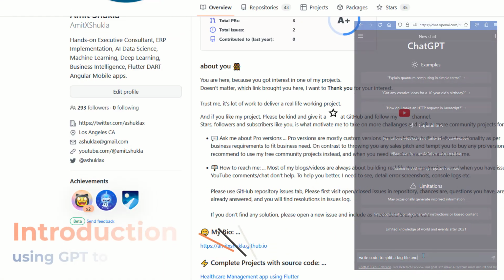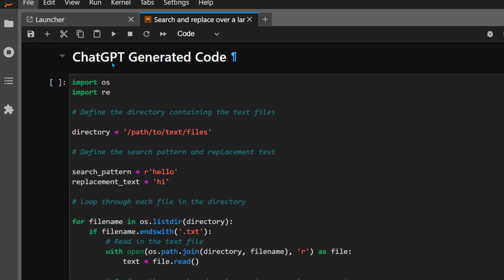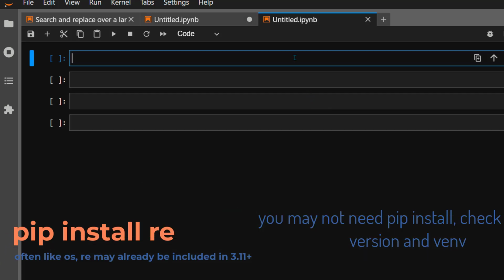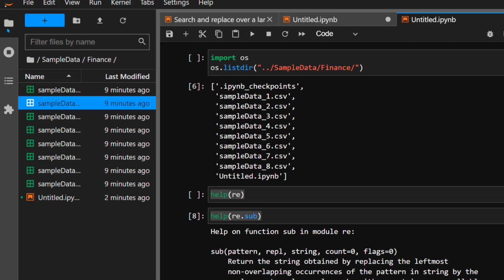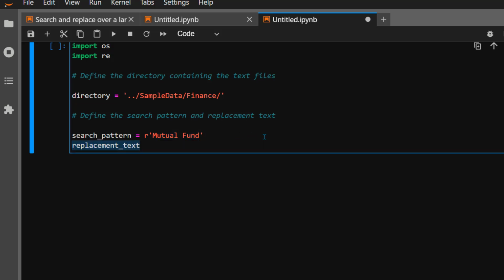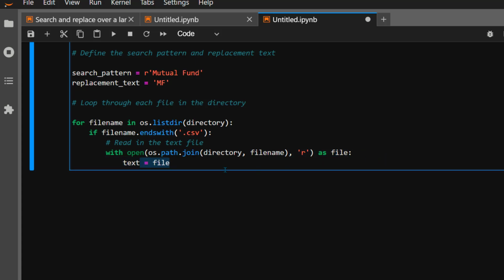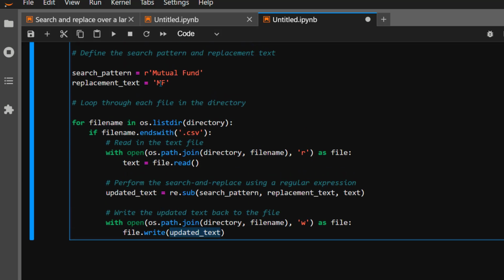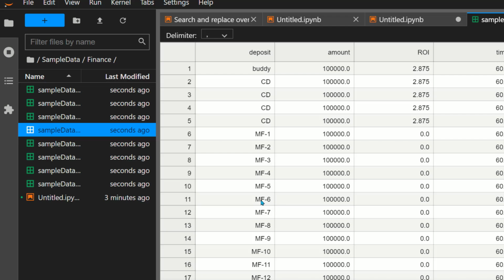Search and replace text over large number of txt or csv data files using Open AI ChatGPT Python code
Part 5/20

AI Bots - AI bots and robotic process automation using Python and Julia language scripts to automate routine tasks that are performed on a daily basis.

In this RPA series, we will use ChatGPT's code writing skills to build a trading bot from scratch. I do not view ChatGPT as a threat to my job, at least not yet. Instead, I believe it can assist me in writing smarter solutions to solve more significant problems.

This tutorial series does not focus on using ChatGPT for everything, nor does it address the pros and cons of AI writing codes. Instead, we concentrate on RPA tasks and utilize ChatGPT's help where appropriate.

The notebooks included in this repository are beginner-friendly code snippets for automating small tasks and every line of source code is included here in this GitHub repository.